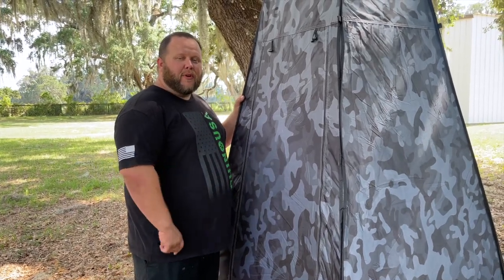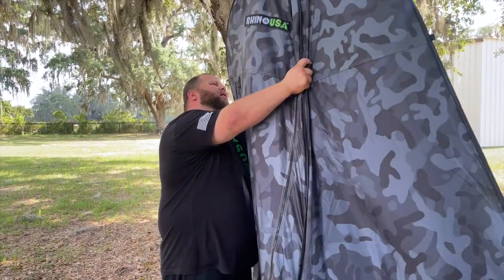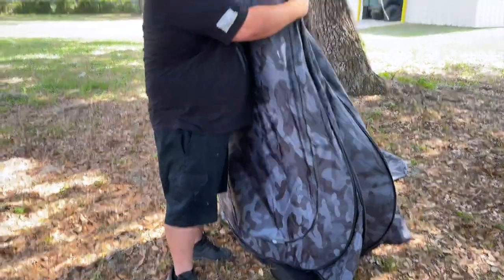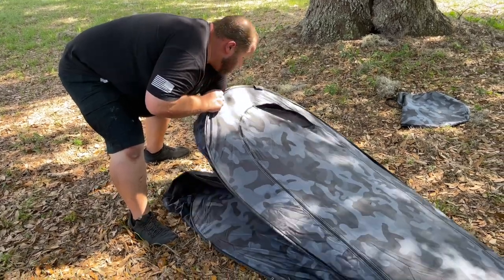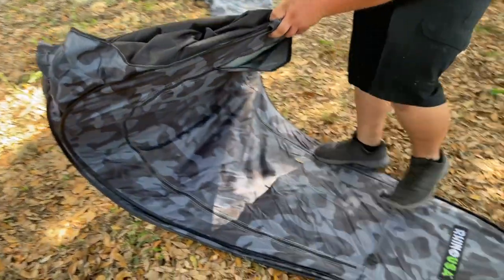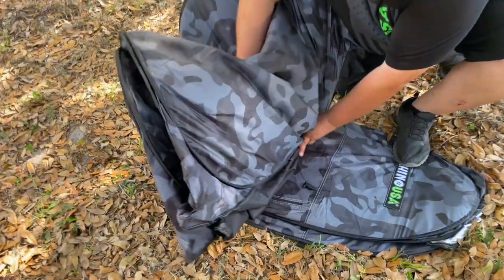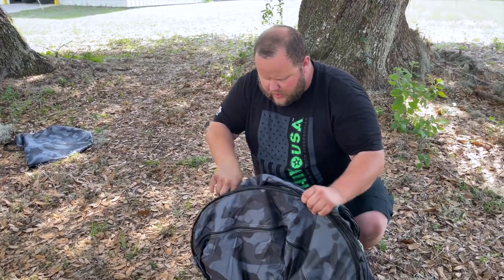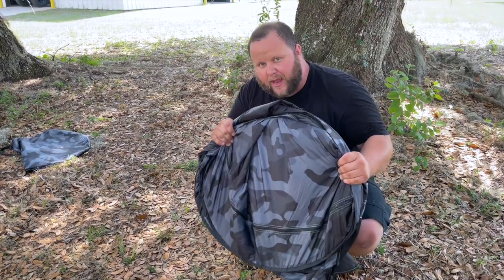Rhino USA Privacy Tent: Breakdown Tutorial - Florida Jeep Boys